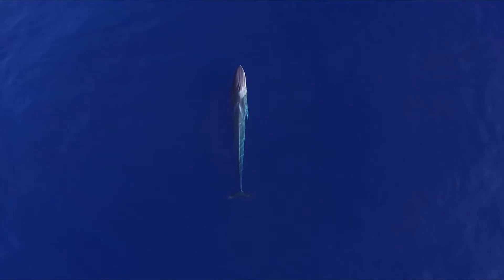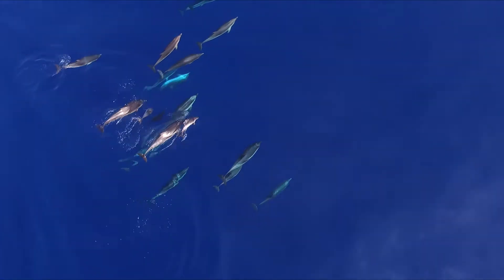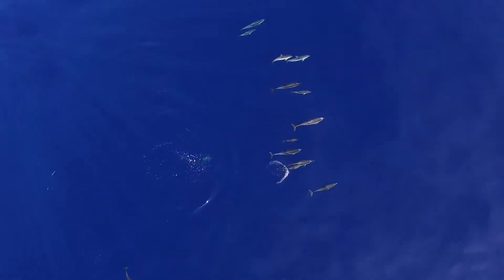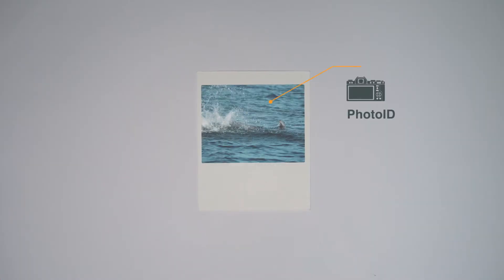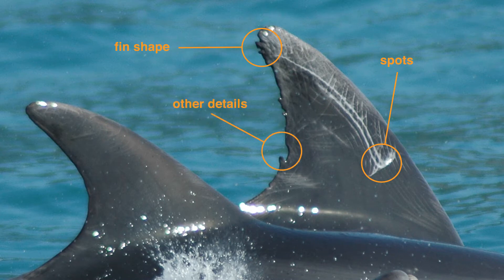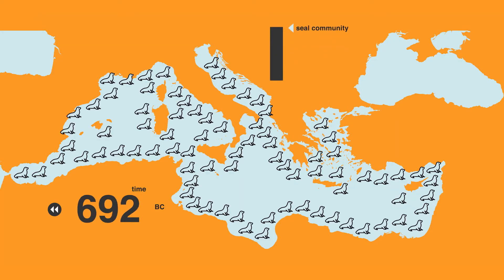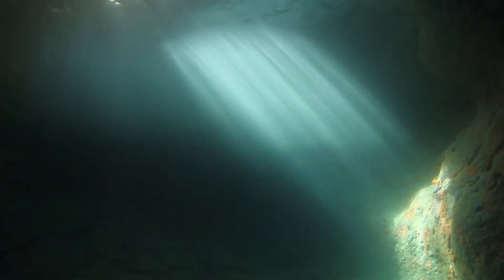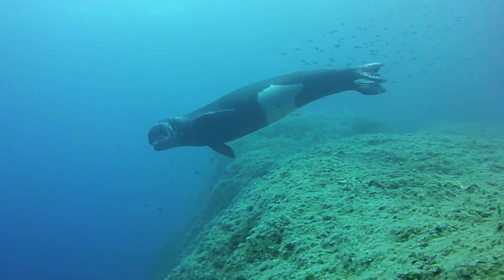Monitoring Mediterranean Marine Mammals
Preservation means knowledge. Studying and monitoring marine mammals is essential to their conservation.
This video looks to encourage the MPA managers and stakeholders to implement the Integrated Monitoring and Assessment Programme (IMAP), which aims in the long term to deliver a harmonized, regular and integrated data regarding the marine environment in the Mediterranean.
The overall aim is to achieve the Good Environmental Status (GES) of the Mediterranean Sea.

This video has been produced by the Specially Protected Areas Regional Activity  Centre of UN Environment - MAP, in the framework of the EcAp-MED II project financed by the European Union.